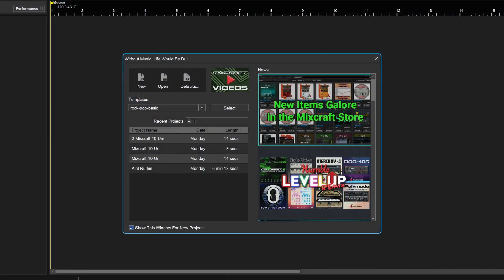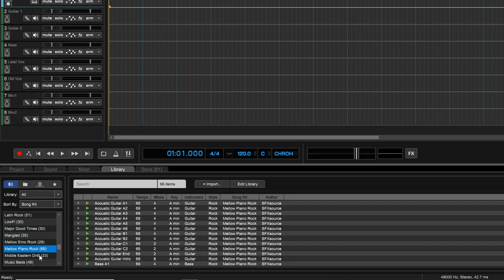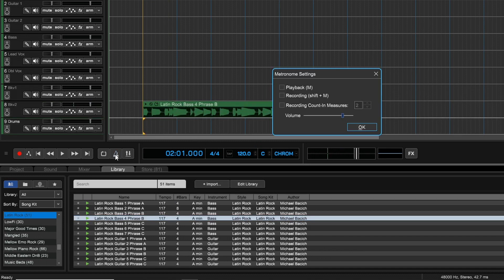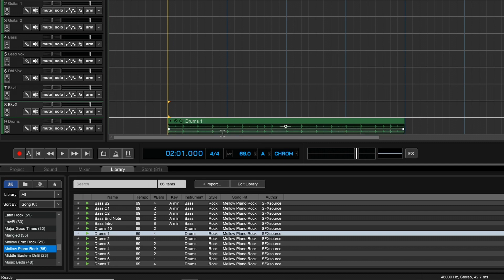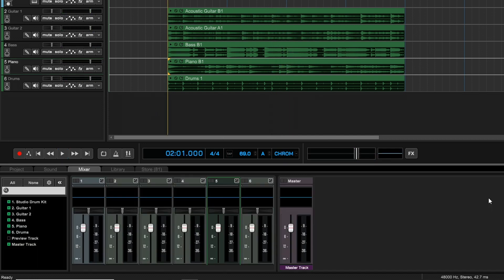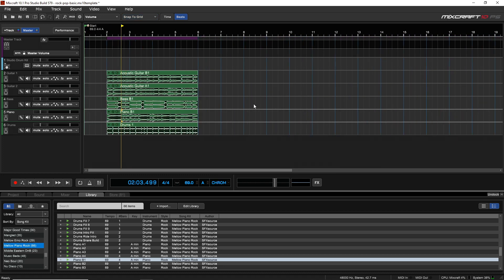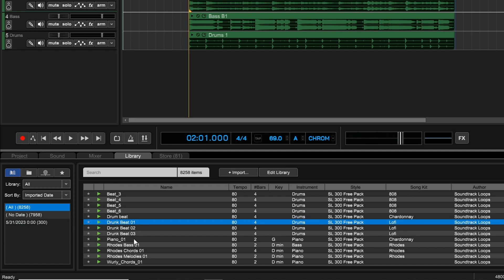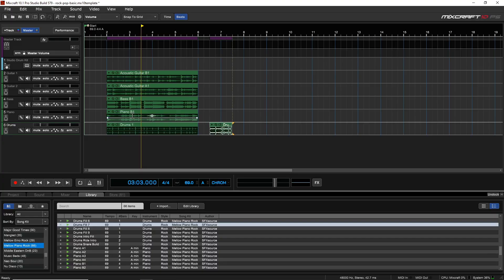Mixcraft 10 University 101, Lesson 4 - Using Loops and the Loop Library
In this tutorial video, Zane demonstrates the included loop library in Mixcraft! You can also use the loops to craft full songs or beats without any need to record the sounds yourself!

Watch along with the free 14 day trial of Mixcraft 10

00:00 - Introduction
00:37 - The Library
01:50 - Adding Loops
02:50 - Drums, and Tempo/BPM
05:05 - Adding Other Instruments Loops
06:40 - Moving and Stretching Loops. in the Timeline
07:50 - Working with Your Existing Loops
09:12 - Loops in the Mixcraft Store Tab

More from Zane at Audio Tech TV - @AudioTechTV

Need more detail? See the Mixcraft 10 online User Guide . PDF download is available, as are online translations (only) in additional languages.